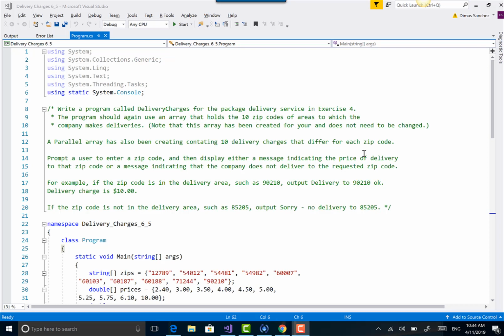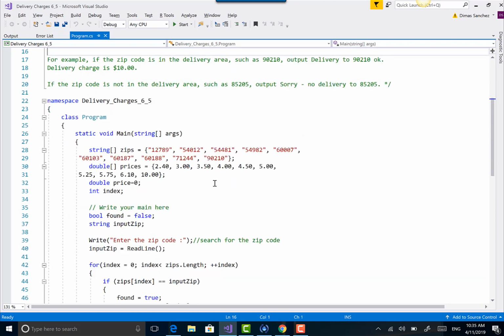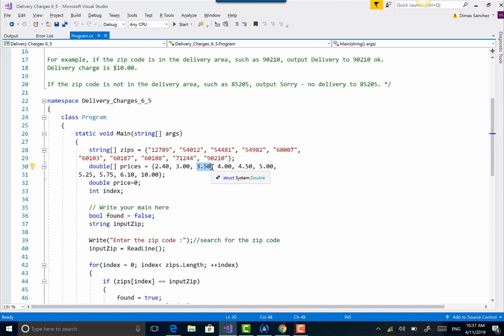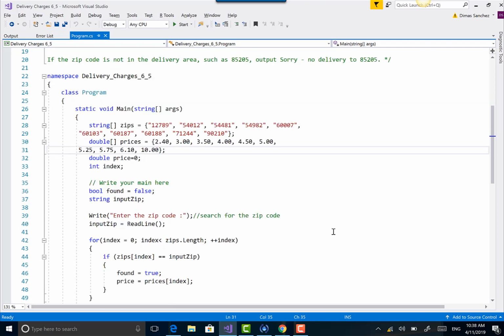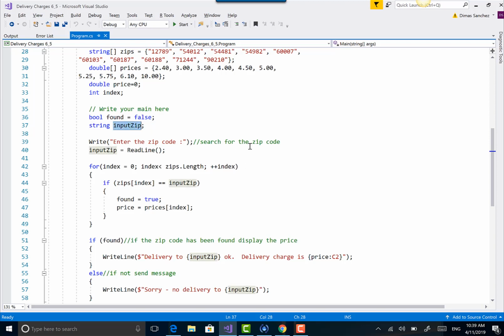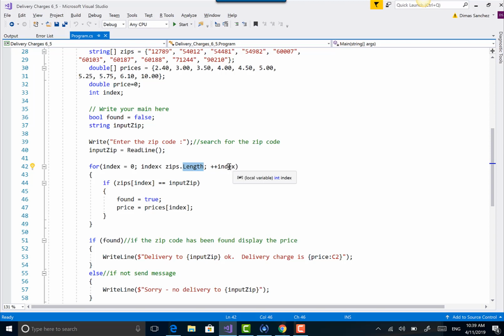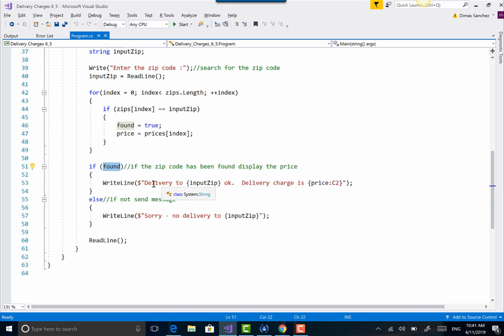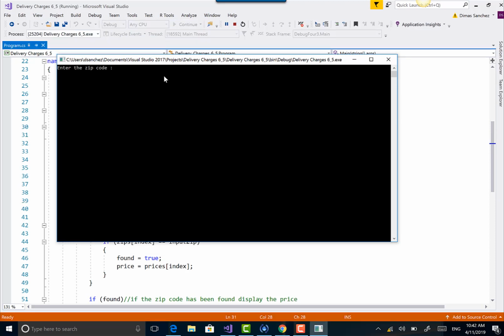Delivery Charges 6 5 MindTap C sharp